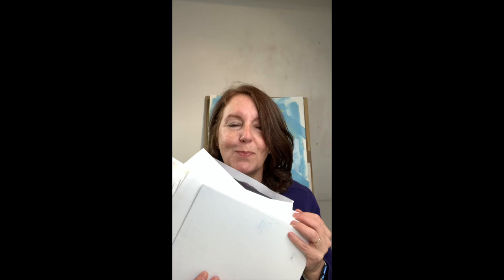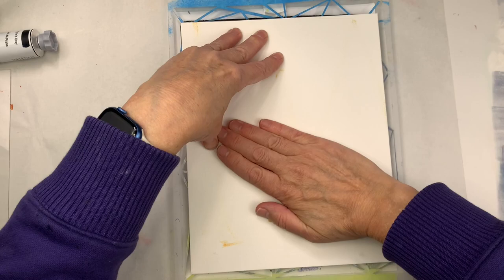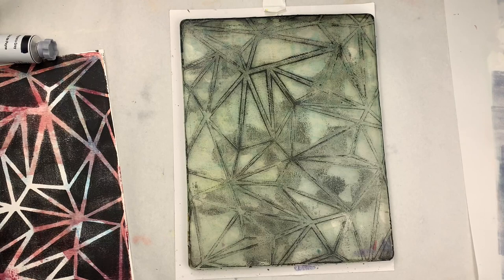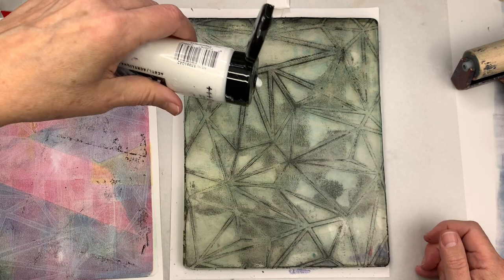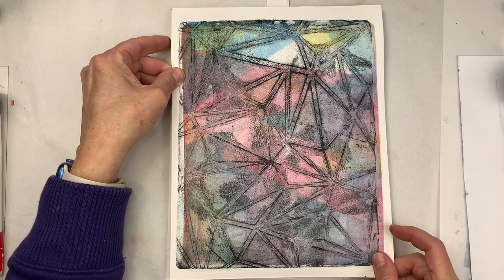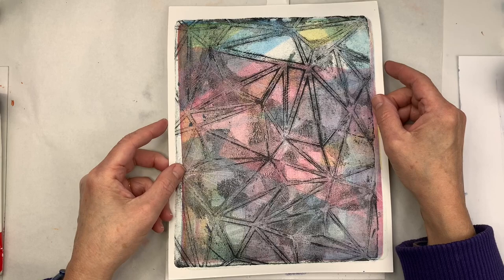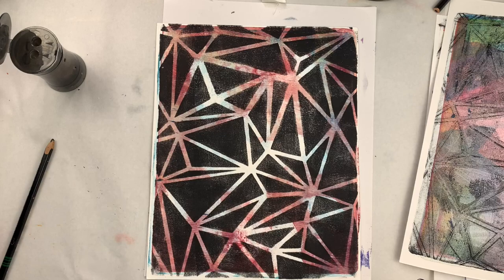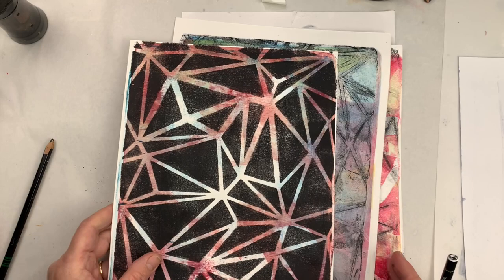Gelatin Printing - Finishing Your Prints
In this video, I demonstrate one way to finish your unfinished prints.

Enjoy watching and I hope you get inspired to try similar methods at home!

Materials used in the video:
- 8 x 10 A gel plate
-Regular acrylic paints  (Amsterdam/Liquitex)
-Zinc white acrylic paint
-Brayer
-Cardstock/printmaking paper/smooth heavyweight paper.
This technique works best with heavier paper rather than copy paper.

FREE COURSE
To learn how to gel print, enjoy my free short course